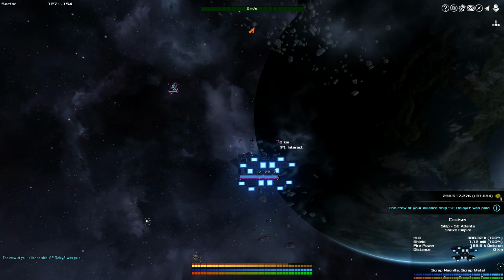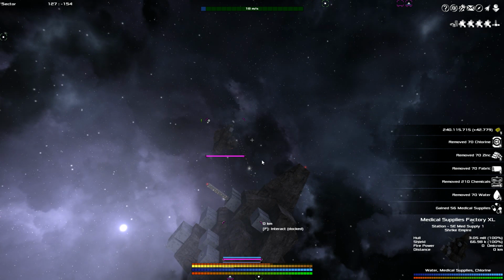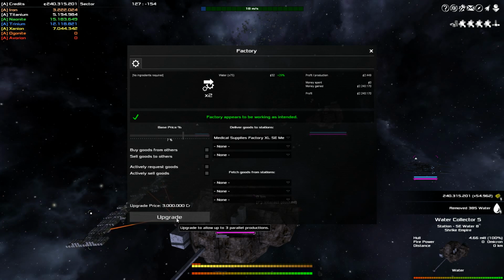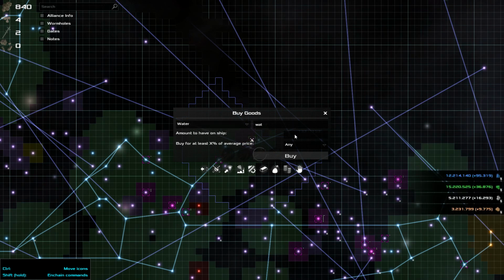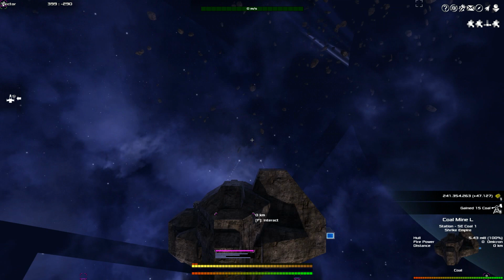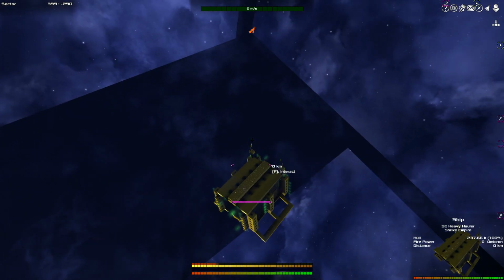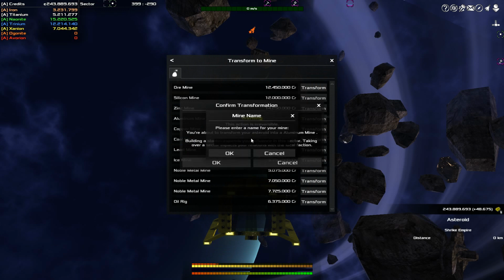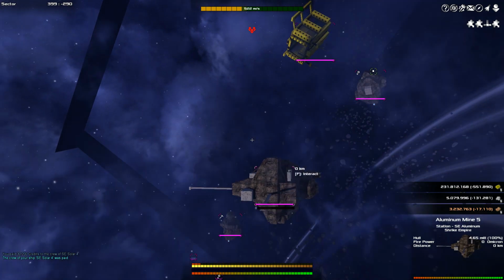Avorion. A New Beginning Ep. 16. Simple Factory Chain. Transporter vs. Shuttle.